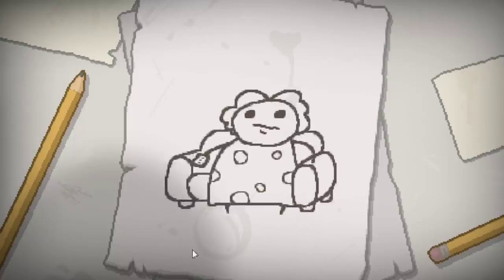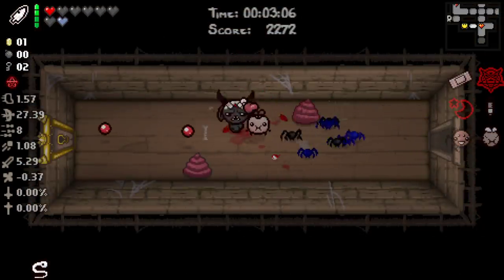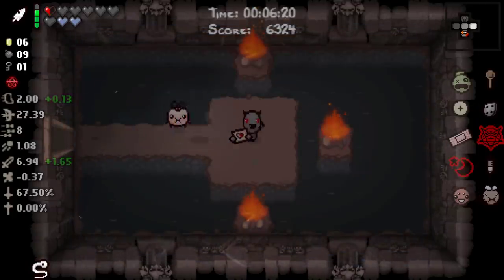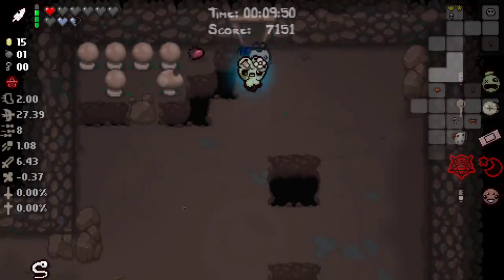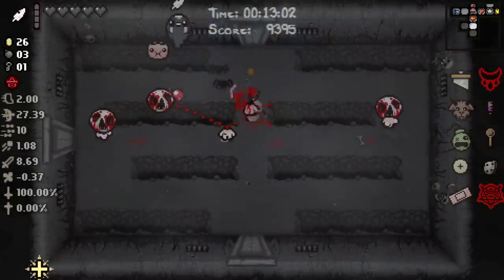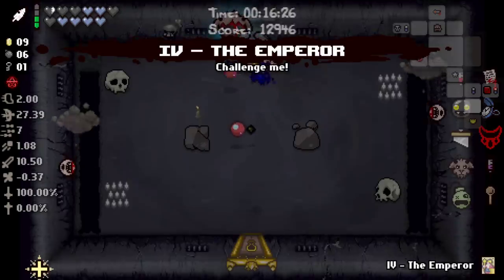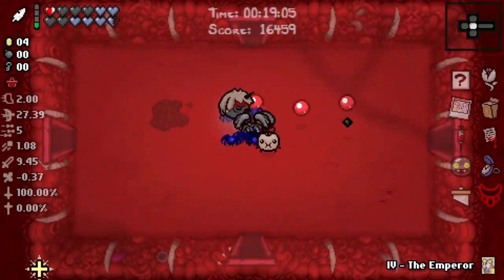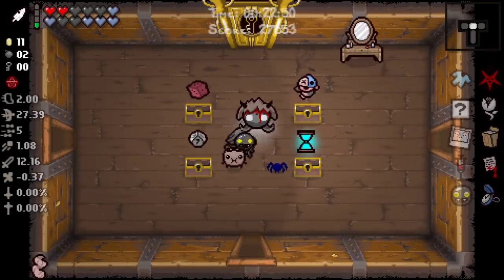Luxury - The Binding of Isaac: AFTERBIRTH+ - Northernlion Plays - Episode 1741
Afterbirth+ is (not so) finally out! Check out my runs and watch as we become...really real Platinum God?